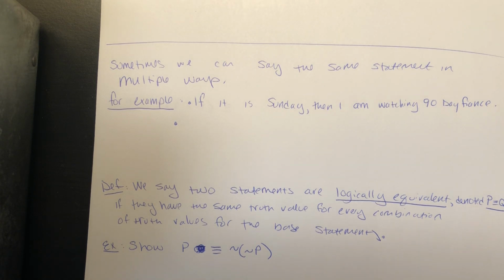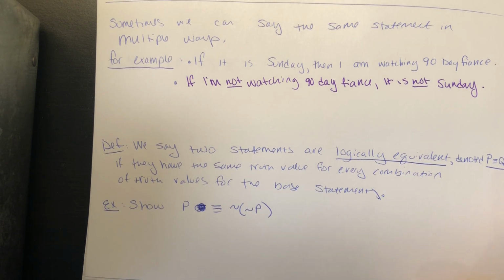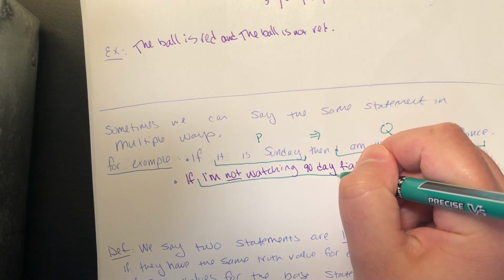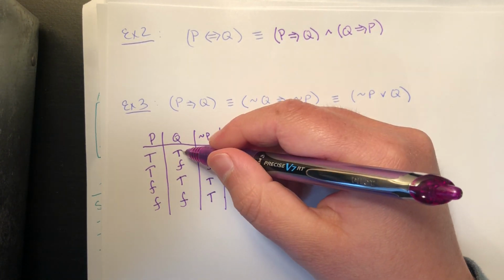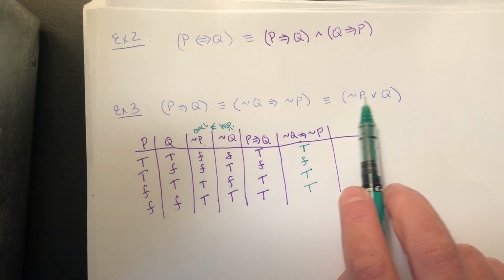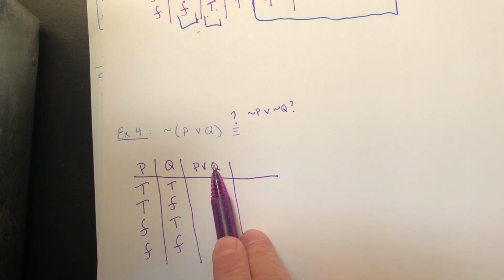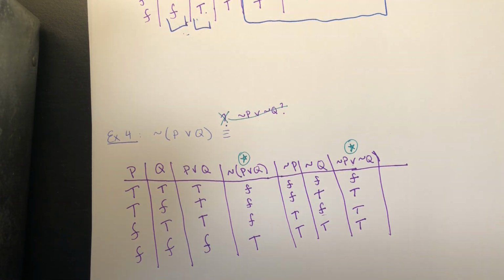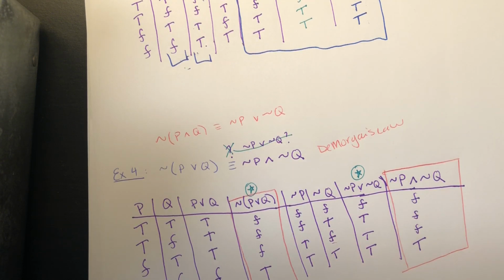Statements and logical reasoning (Logical Equvalence)